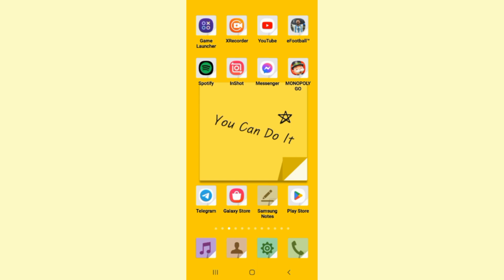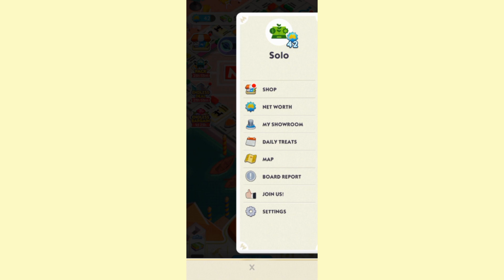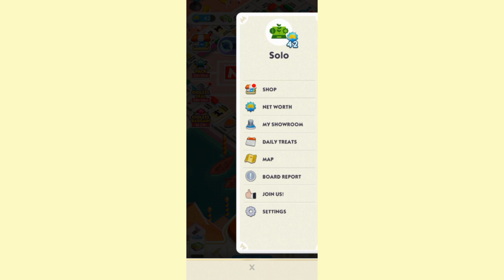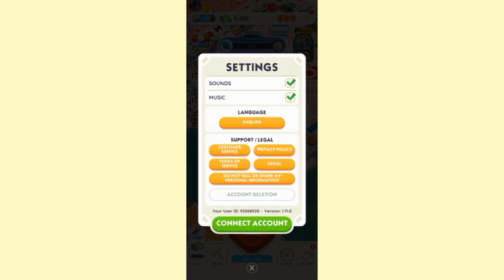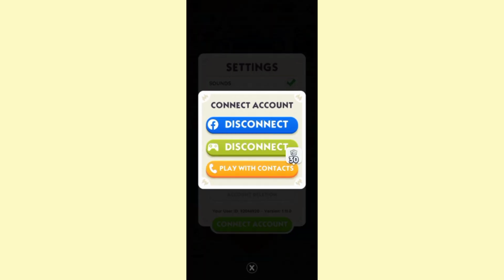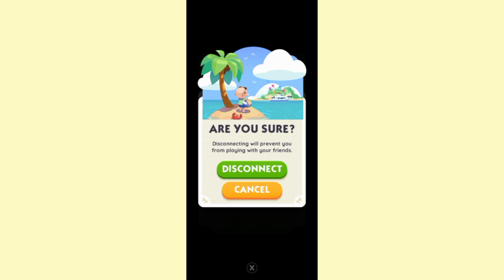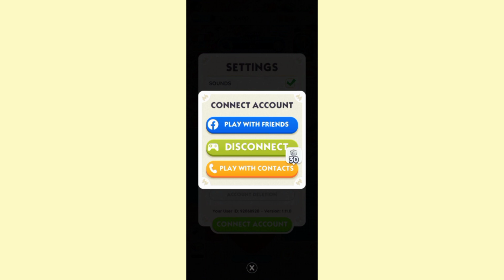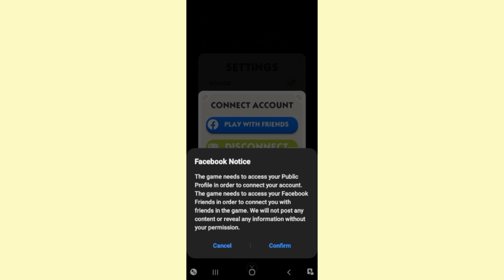How to Change Account in Monopoly Go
Learn How to Change Account in Monopoly Go. It is really easy to do, learn to do it in just a few minutes by following this super helpful tutorial.